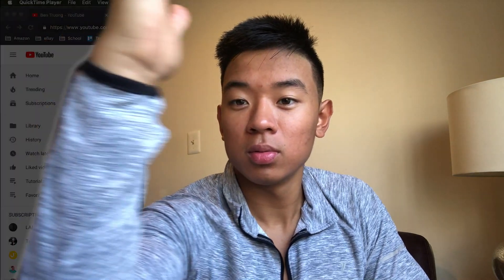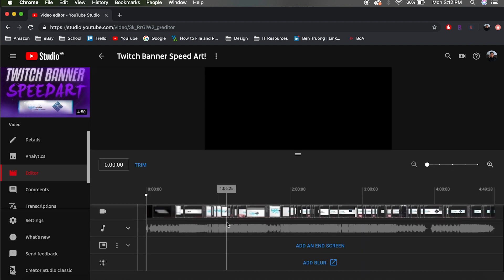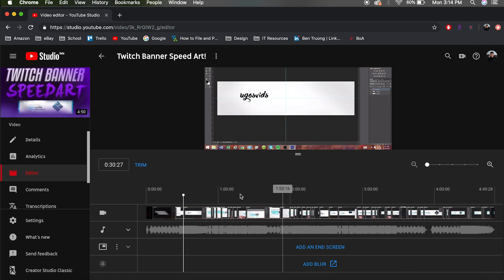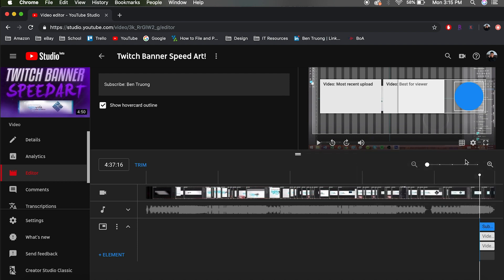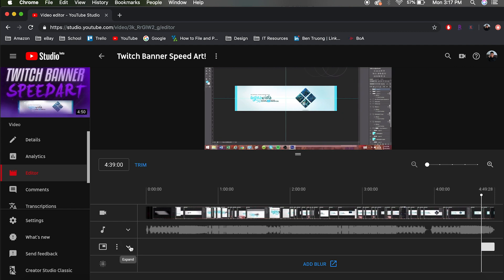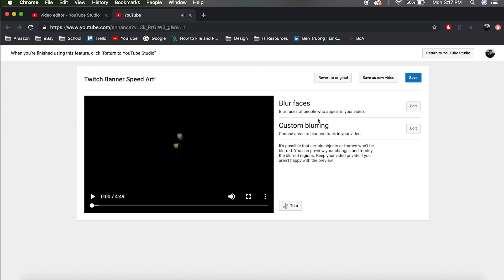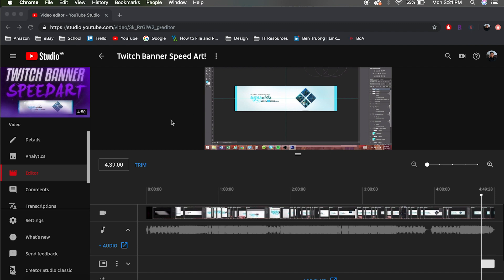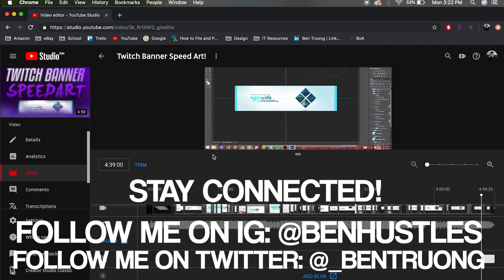How to Use YouTube Editor and Add Music to Your Videos! (UPDATED 2020)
In this video I show you guys how to use the new YouTube Editor and its new features. This new YouTube editor is very interesting to say the least...